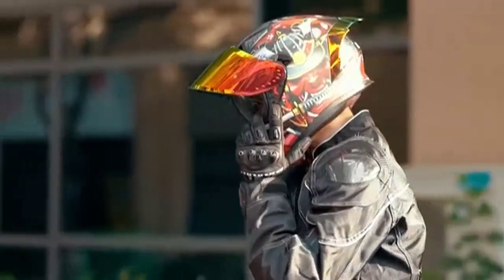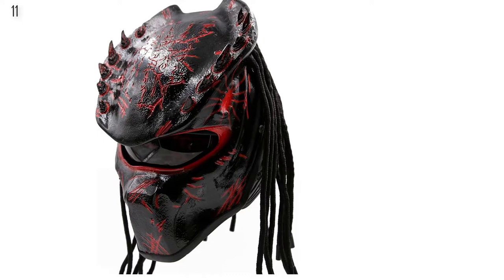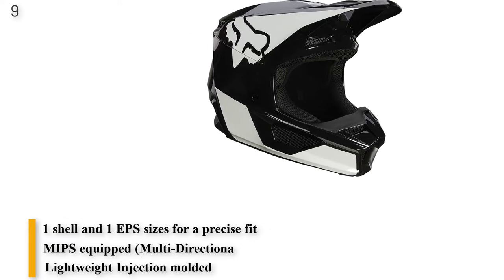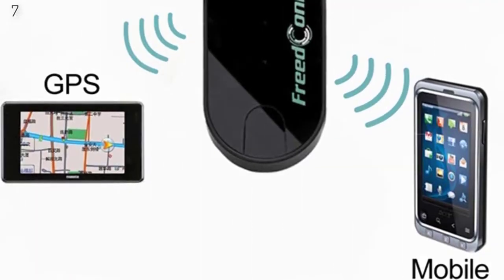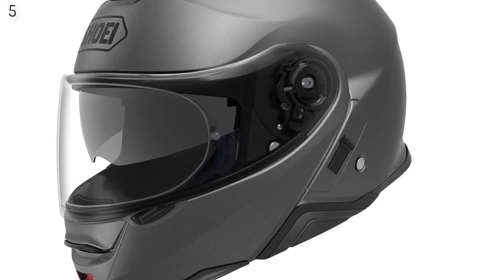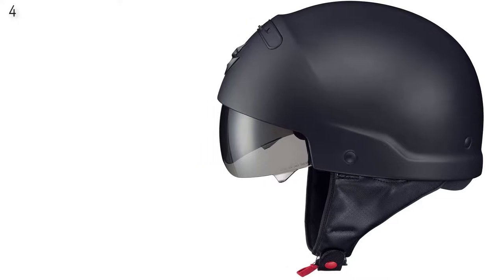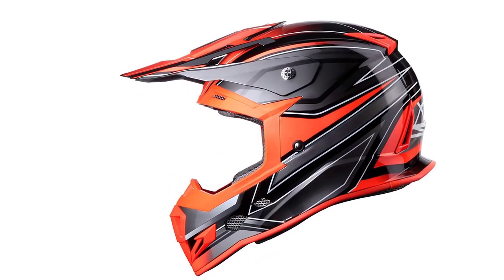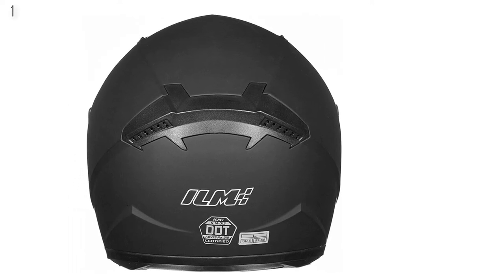Top 11 Best Motorcycle Helmet in 2022 - Unisex-Adult Half-Size-Style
Here's our 2022 top 11 motorbike crash helmet list taken from all our reviews.
References to the goods:
1)► ILM Full Face Motorcycle Street Bike Helmet
2)► Bell Moto-9 Adult Off-Road Motorcycle Helmet
3)► GLX Unisex-Adult GX23 Dirt Bike Helmet for Men Women
4)► Scorpion Exo Covert Unisex-Adult Half-Size-Style
5)► Shoei Solid Neotec ll Modular Motorcycle Helmet
6)► VCAN V85C 3/4 Open Face Motorcycle Helmet DOT Approved
7)► 1Storm Motorcycle Modular Full Face Helmet
8)► MMG (Model 20) Motorcycle Open Face Helmet
9)► Fox Racing powersports-Helmets V1 REVN Helmet
10)► VCOROS Motorcycle Half Helmet Sun Visor Quick
11)► Chopper Predator Motorcycle Helmet
Riding A Motorcycle Is Incredibly Fun, Thrilling And Little Bit Dangerous. But What Is Not Fun? Is Getting Hurt. If You Don’t Wear Protective Gear Like Motorcycle Helmet, This Will Inevitably Happen. So A “Best Motorcycle Helmet” Is An Absolute Must Gear To Have While On The Road. It Will Protect You From Serious Head Injuries And It Is Also Required By Law In Most Of The Countries. The Road Can Be A Very Unforgiving Environment. Having A Good-Quality Motorcycle Helmet Can Make The Difference Between Life And Death. If You Need A Full Face, Custom, Modular, Or Adventure Motorcycle Helmet, Our Guide Will Help You To Get What You Want. Check Out Our Picks – We Have Done All The Legwork To Find The Best Motorcycle Helmets Based On Technology, Comfort, Price, And User Reviews. In The End, The Following 20 Best Motorcycle Helmet Brands Of 2022 Made The Cut.
# Amazon